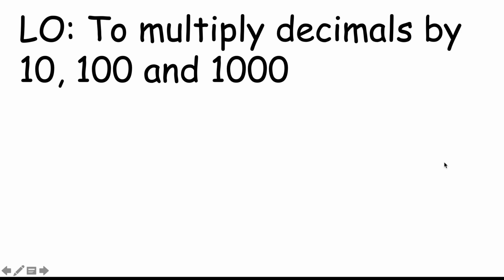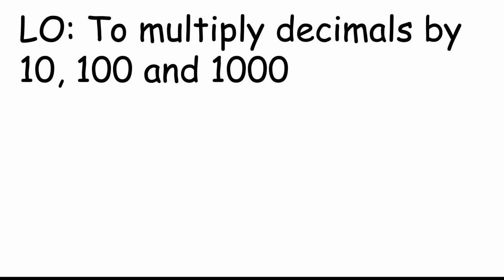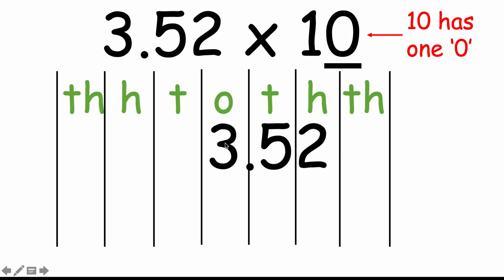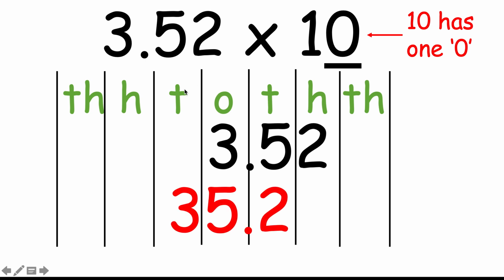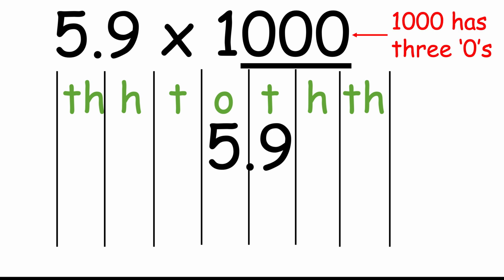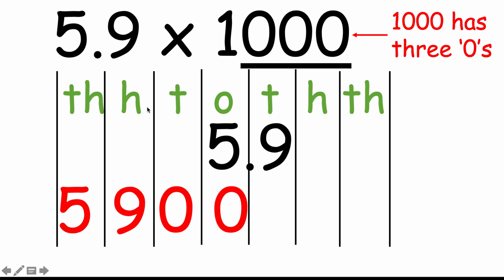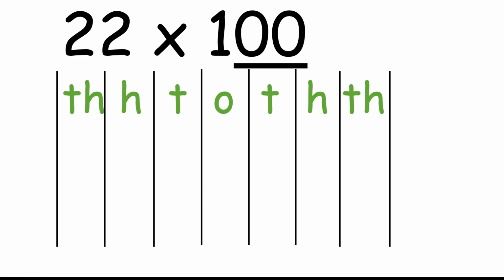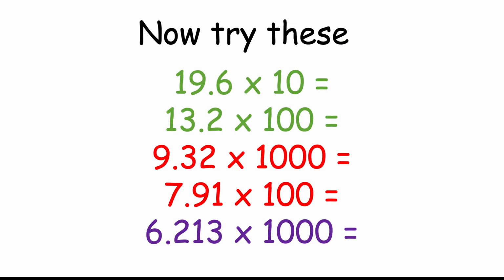Multiplication, Multiplying Decimals by 10, 100, 1000 (3/5)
We multiply decimals by 10, 100 and 1000 using our knowledge of place value.